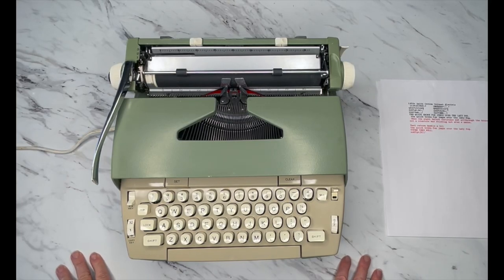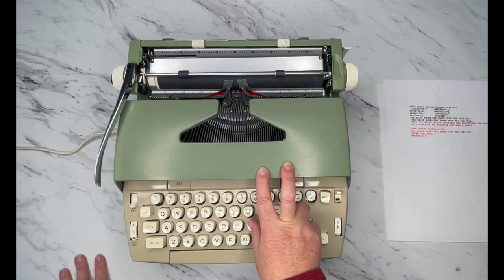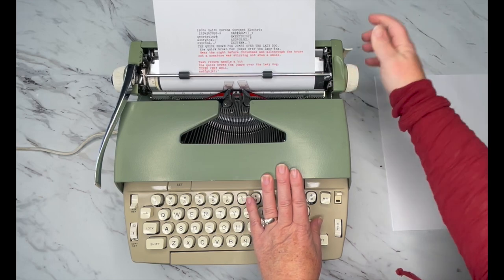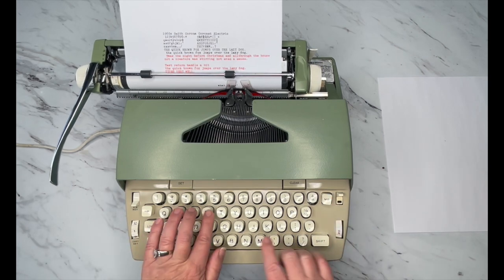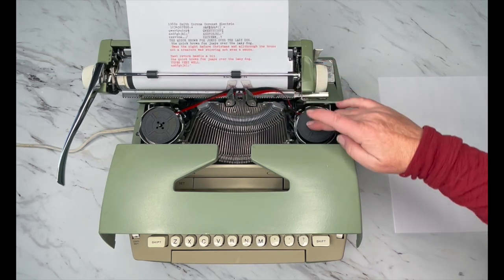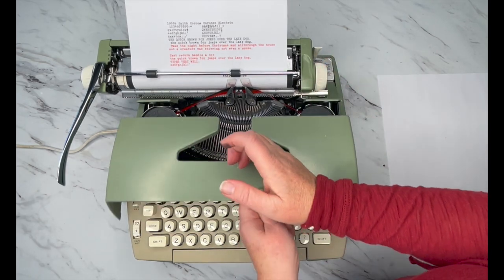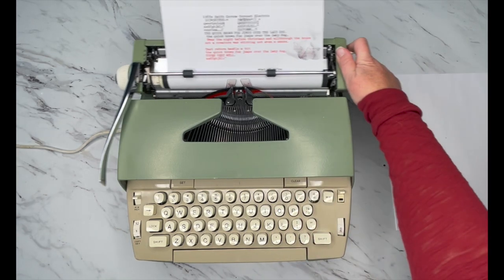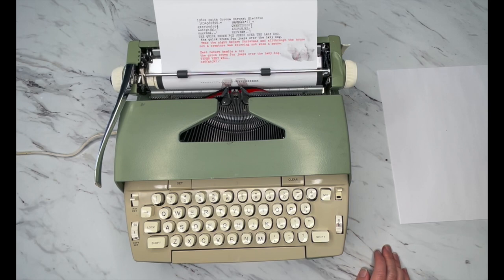Episode #592 :: 1960s Coronet Electric [typewriter tutorial]